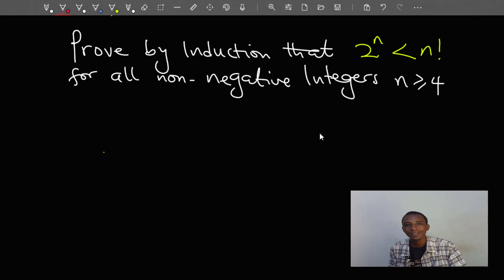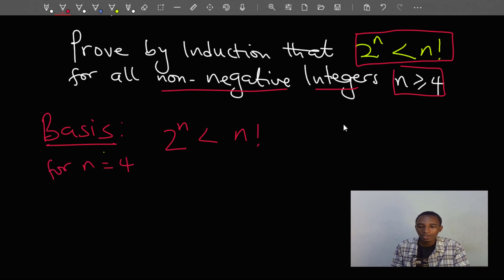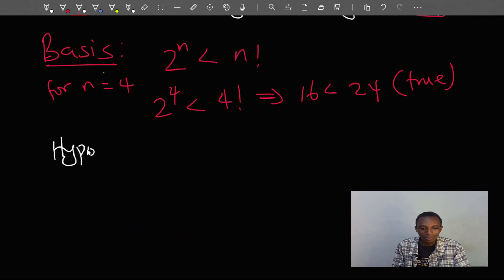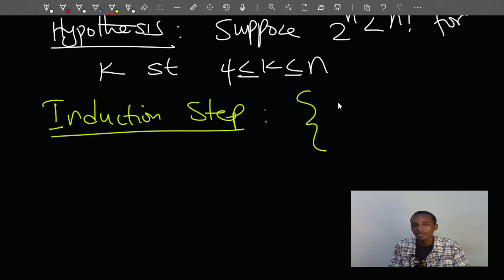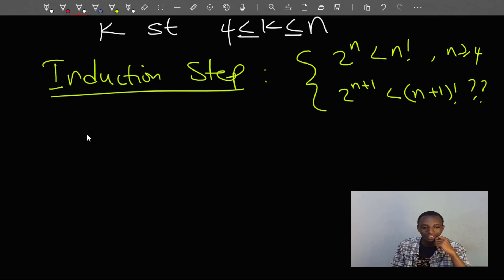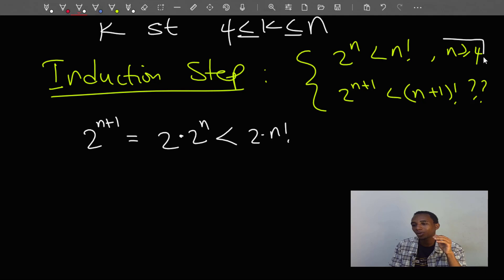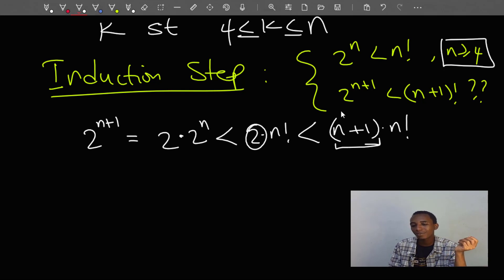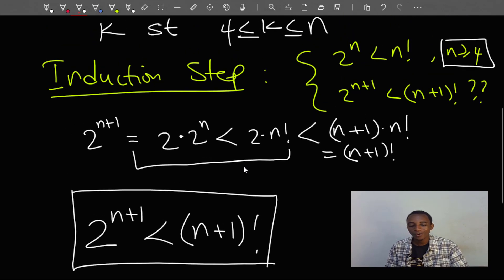Prove by induction: Another nice problem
Prove by induction that 2^n is less than n! for n greater than or equal to 4.